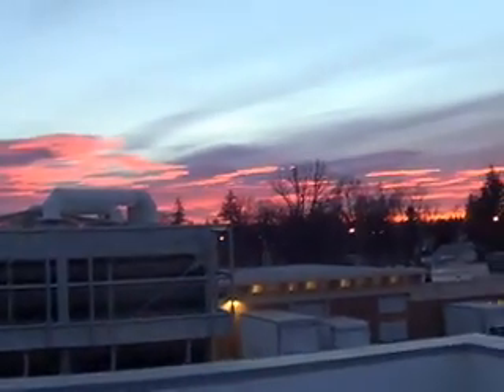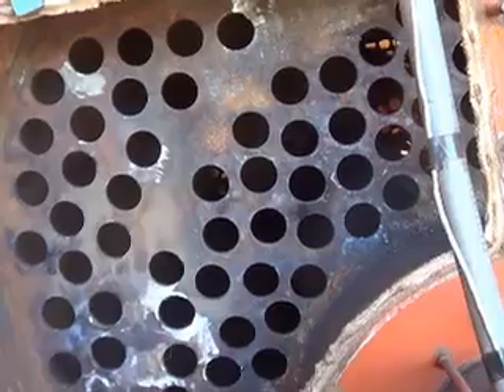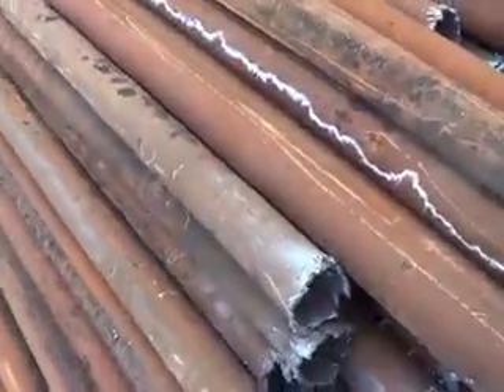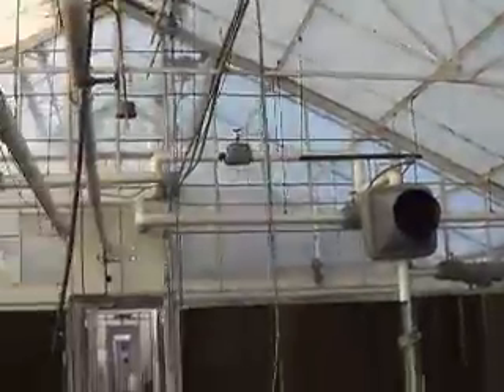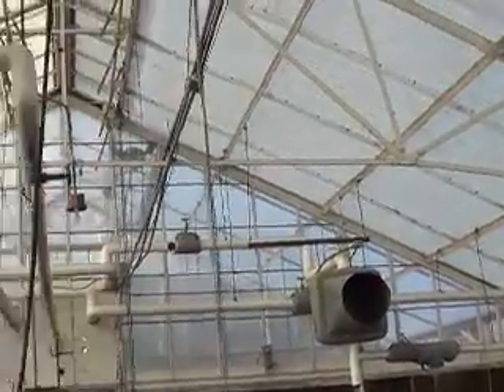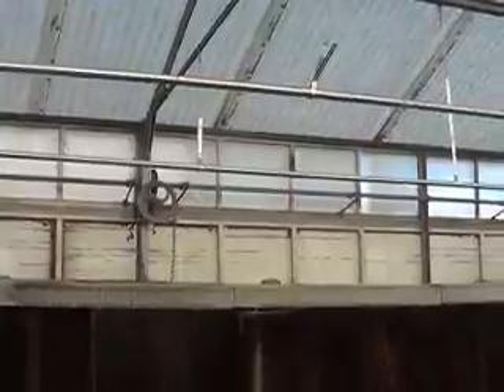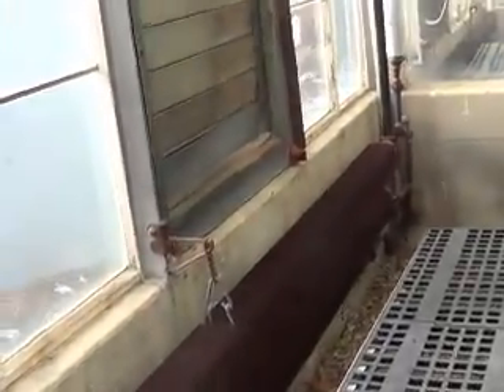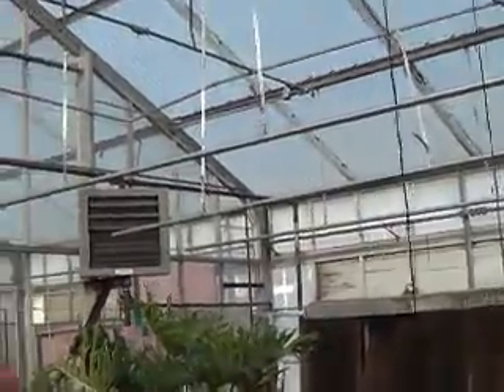Greenhouse Boiler tour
Kawanee Fire tube boiler, Green house garden building
Hydrophonic garden rack.